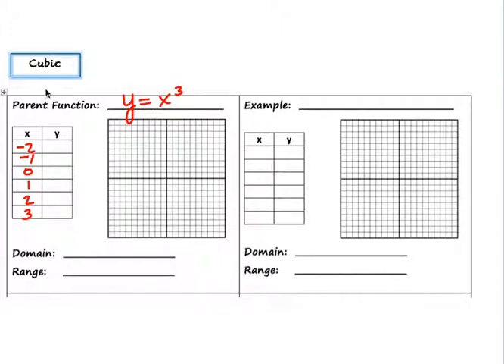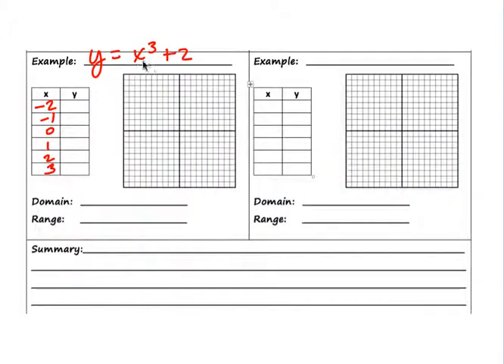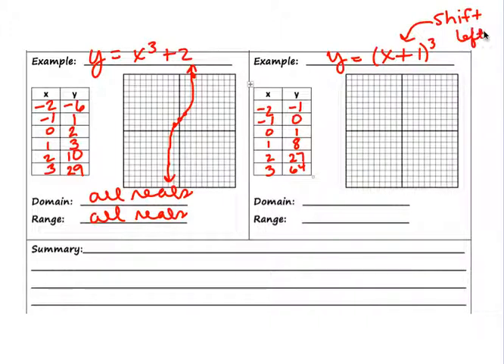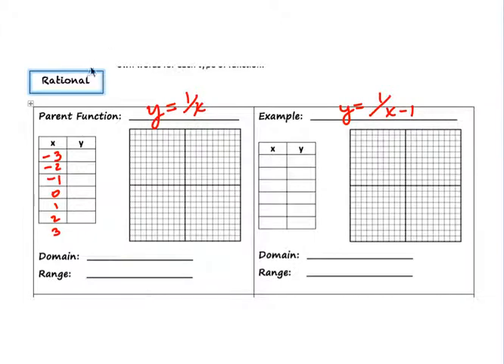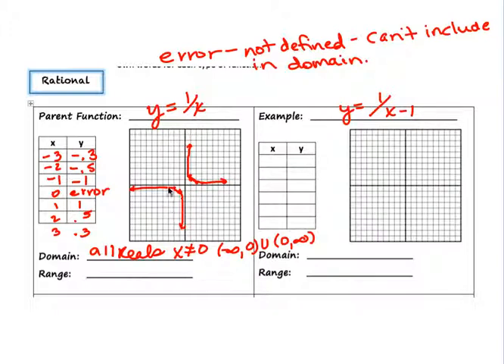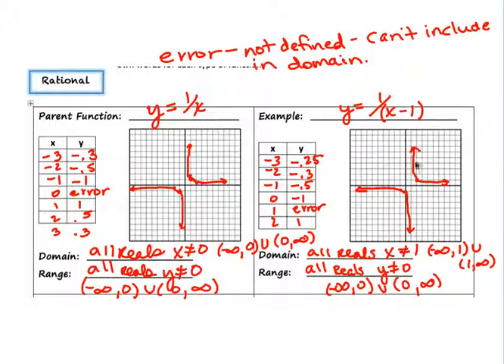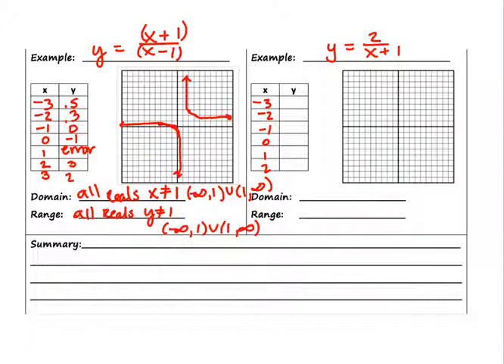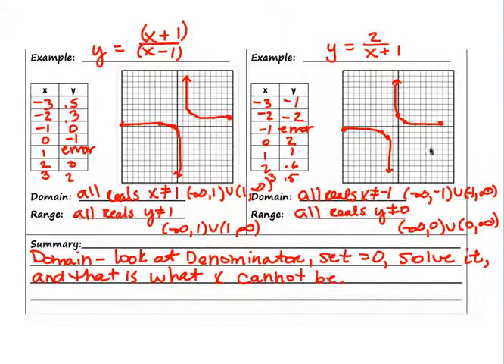Summary of Functions (Cubic and Rational)